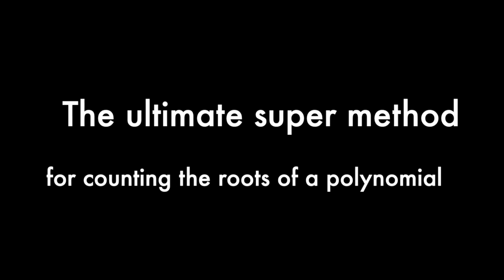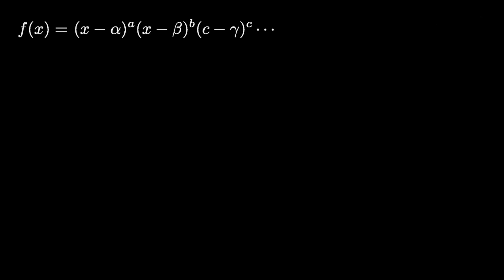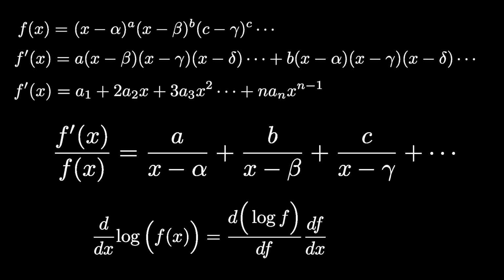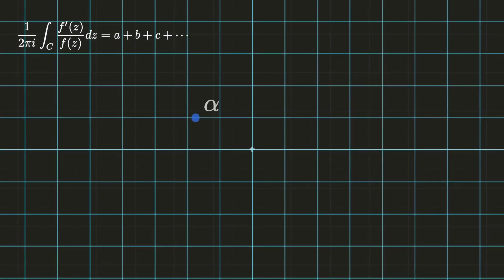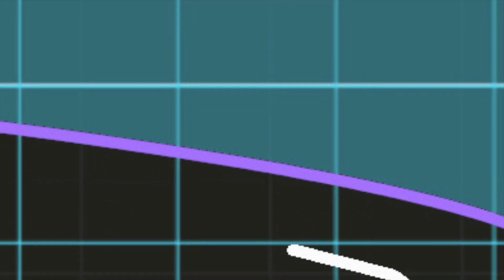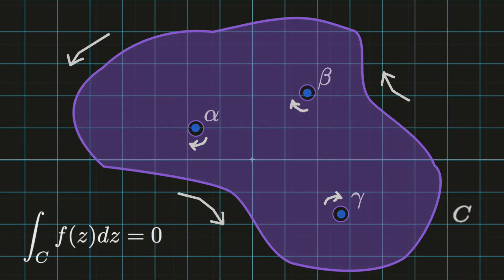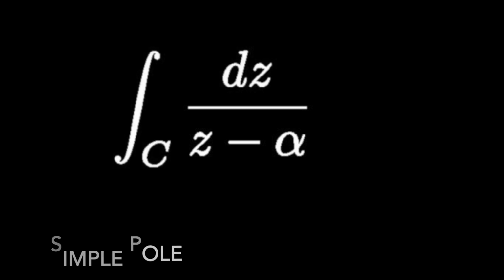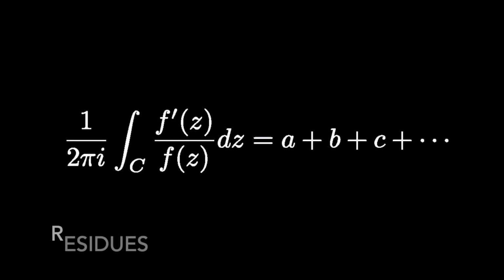The ultimate super method for counting the roots of a polynomial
In this video, we prove that the logarithmic derivative of a polynomial is a rational function that has simple poles whose residues are the multiplicities of the roots of that polynomial.

This formula is sometimes called the "argument principle", and a good reference is Stein & Shakarchi Book 2, Complex Analysis, Chapter 4, Theorem 4.1